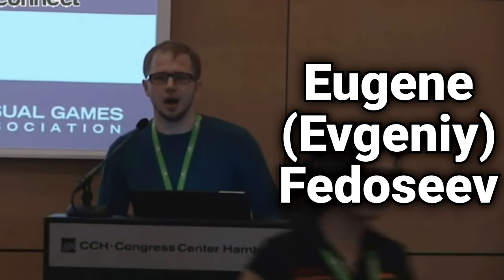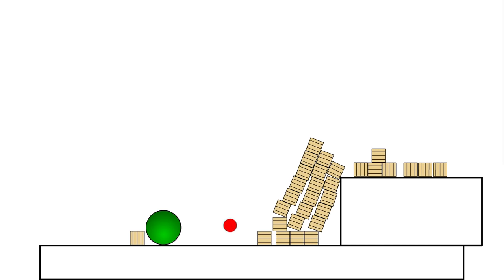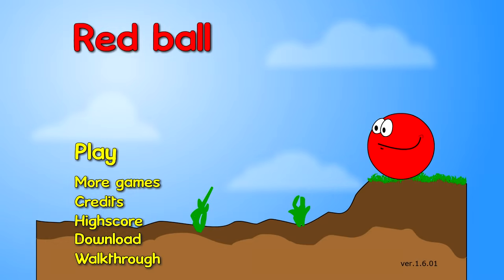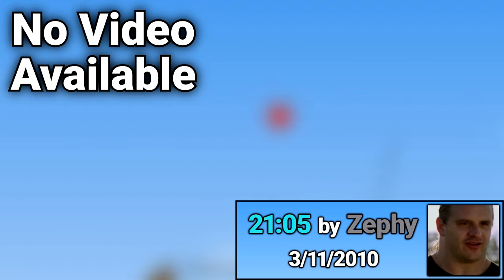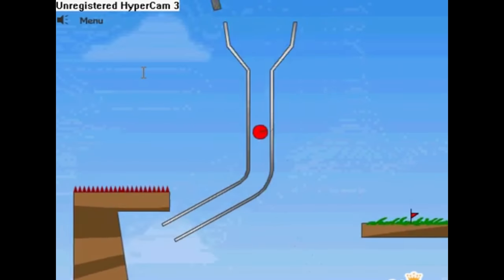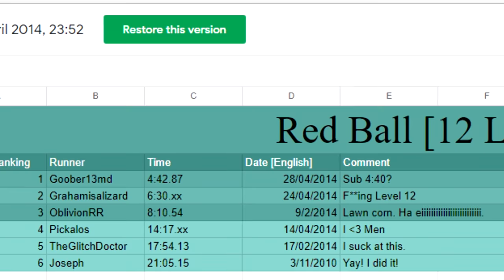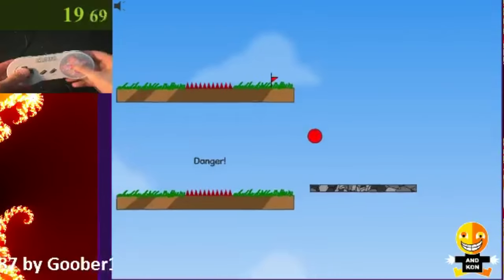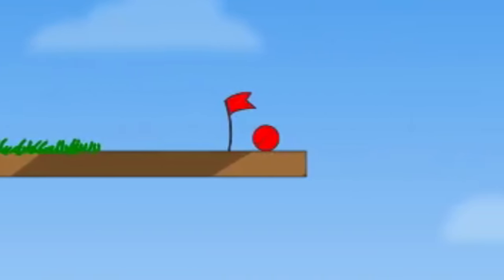Red Ball - World Record Progression (Speedrun History)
(Update from Maximum: 1/19/21) Recently, the Red Ball community has learned that UltraAug, who makes an appearance in this documentary due to his discovery of spike glitch and top route 7, tragically passed away in the summer of 2018. This came as a shock to us all. This video is now dedicated to him to honor his legacy.
In 2008, a concrete mixer salesman from Russia began development on Red Ball, a simplistic flash game featuring a red ball and 12 unique levels. Released in 2009, the game became an instant hit, being played by millions around the world every year. This one game ultimately spawned a franchise that would come to pull in hundreds of millions of players and YouTube viewers through the mobile release of Red Ball 4. In as early as 2010, speedrunners sought to complete the original Red Ball as fast as possible, drawn to the game's addictive sandbox-style physics and intriguing level design. The history of world records and community actions in the eleven years that followed Red Ball's release have produced an absolutely amazing, inspirational tale that this video will aim to display.
Music Artists:
Music Timestamps:
0:00 - Phenom - Modern Vintage Gamer
2:45 - WarioWare, Inc. - Super Smash Bros. Ultimate
6:18 - Red Ball OST
7:59 - Moon Men - Cover by smbdoggy83
8:47 - Red Ball OST (2)
10:23 - Coconut Mall - Mario Kart Wii
11:28 - Red Ball OST (3)
14:01 - Venom - Super Smash Bros. Melee
15:39 - Rainbow Road - Mario Kart Wii
17:45 - $500,000 Question Music - Who Wants To Be A Millionaire
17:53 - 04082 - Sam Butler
18:42 - Race Condition - Modern Vintage Gamer
20:35 - Red Ball OST (4)
21:00 - Steam Gardens - Super Mario Odyssey
21:55 - Fossil Falls - Super Mario Odyssey
26:00 - Athletic Theme - Yoshi's Island
26:33 - Main Menu - Mario Kari Wii
28:26 - Stadium - DK Jungle - Super Mario Sluggers
31:19 - Waluigi Pinball - Mario Kart DS
35:15 - Toad's Factory - Mario Kart Wii
36:10 - Green Hill Zone - Sonic The Hedgehog
36:18 - Toad's Factory - Mario Kart Wii
36:39 - Corneria - Star Fox
39:16 - Mushroom Gorge - Mario Kart Wii
40:15 - Courtyard Colosseum - Pokemon Battle Revolution
42:00 - Targets! - Super Smash Bros. Melee
44:27 - Castle - Super Mario 3D World
45:33 - In The Final - Mario & Luigi: Bowser's Inside Story
48:12 - World 1 - Grass Land - New Super Mario Bros. Wii
49:14 - Beware the Forest's Mushrooms - Super Mario RPG - Legend of the Seven Stars
51:35 - Minor Boss Theme - Pokemon Battle Revolution
53:01 - Courtyard Colosseum - Pokemon Battle Revolution
54:46 - Magma Colosseum - Pokemon Battle Revolution
56:38 - The Perfect Run 3 - Super Mario Galaxy 2
58:10 - Resonance - HOME
1:02:27 - Phenom - Modern Vintage Gamer (Credits)